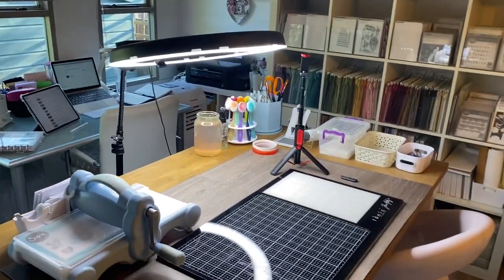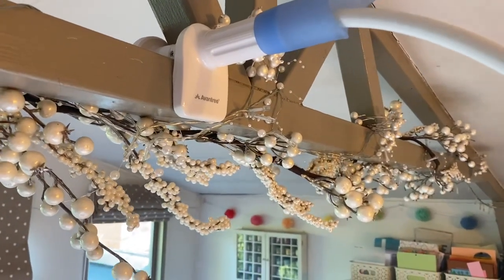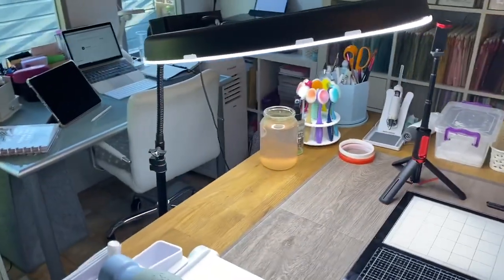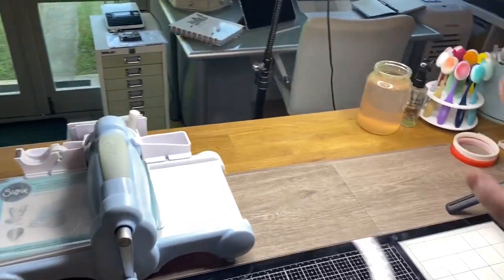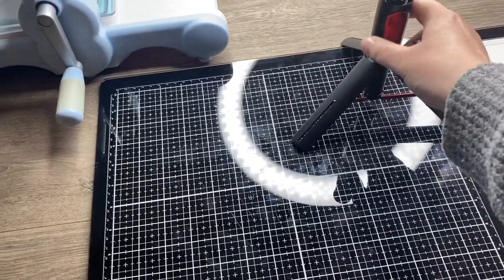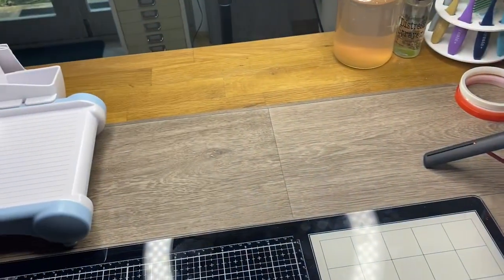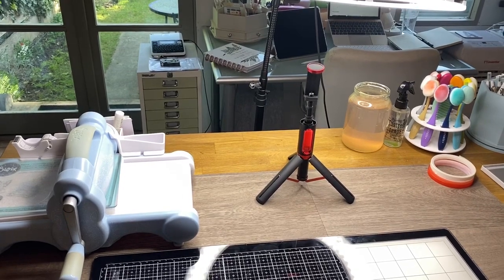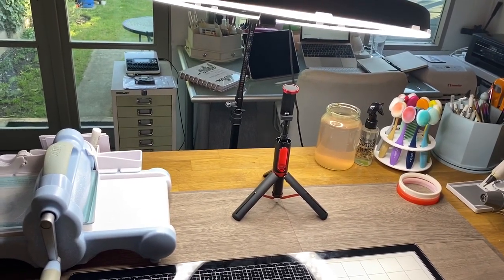Craft Studio - how I film my craft videos | video set up for tutorials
• Tonic Tim Holtz Glass Media mat -